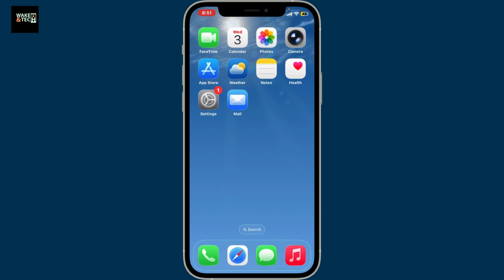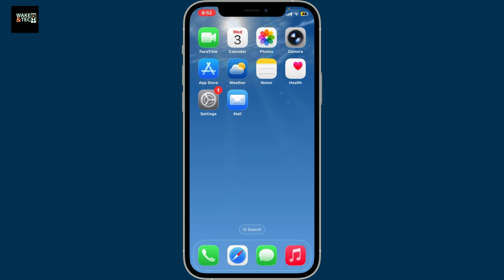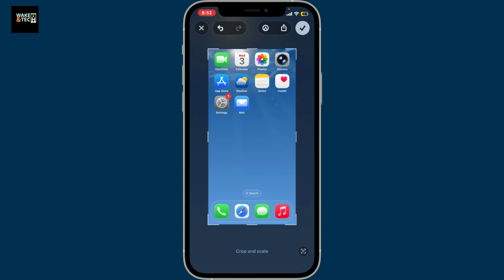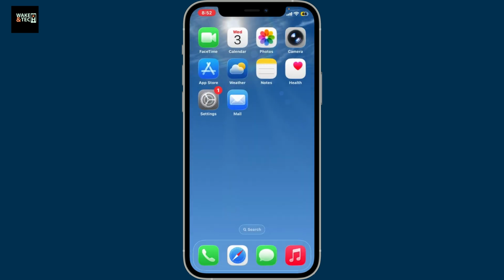iPhone Tips: How to Screenshot (2026 Update)?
Want to capture something on your iPhone screen? Whether it’s a chat, a meme, or important info, taking a screenshot is quick and easy. In this simple tutorial, I’ll show you all the methods to take a screenshot on any iPhone model in 2026—including Face ID and Touch ID devices.